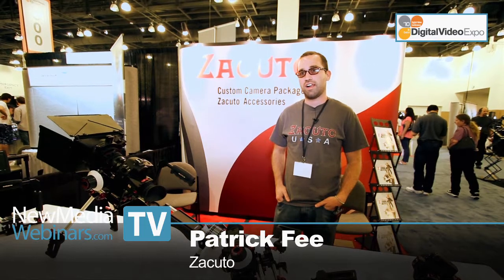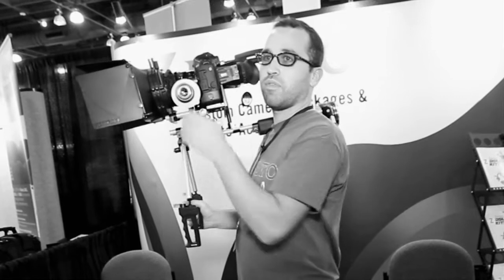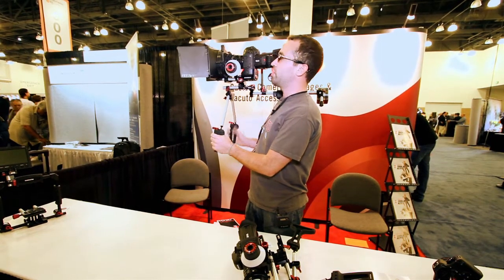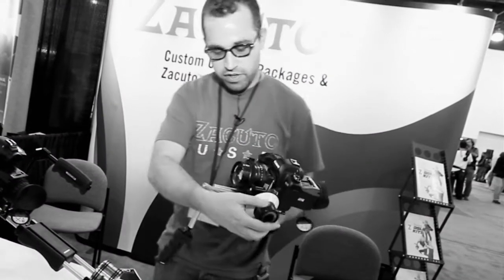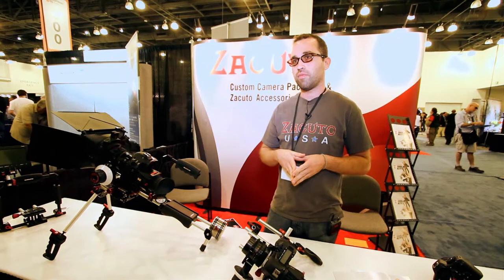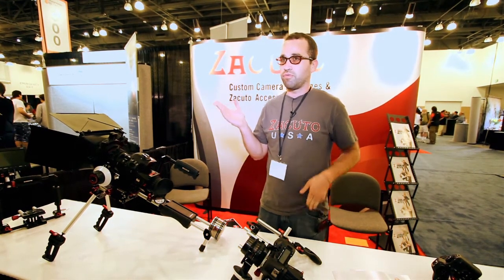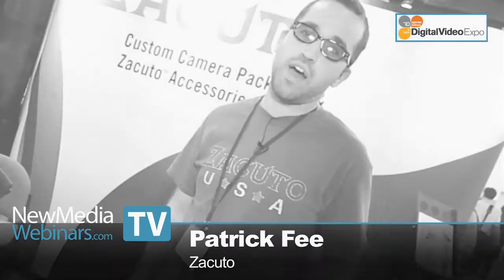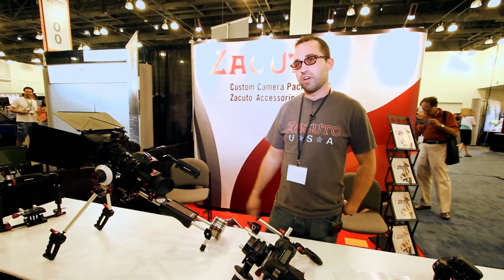Patrick Fee from Zacuto about DSLR rigs @ DV Expo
Patrick Fee from Zacuto shows us all of their cool DSLR rigs for your Canon 5D, Canon 7D, Canon 60D, etc.  This is the "Ferrari" of rigs for your DSLR (and the price comes with it as well)